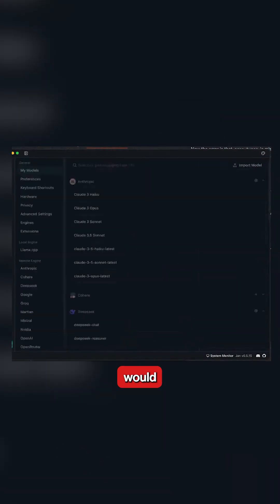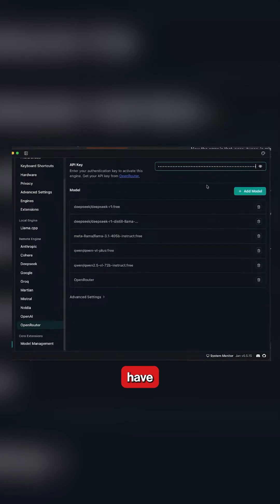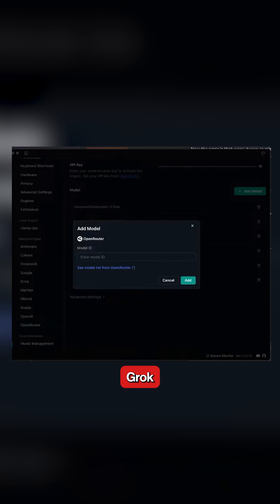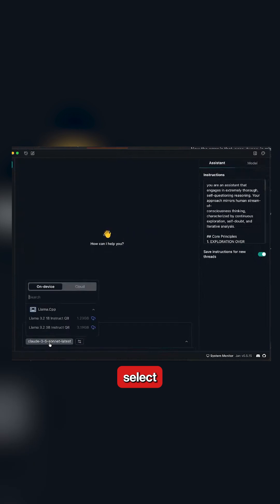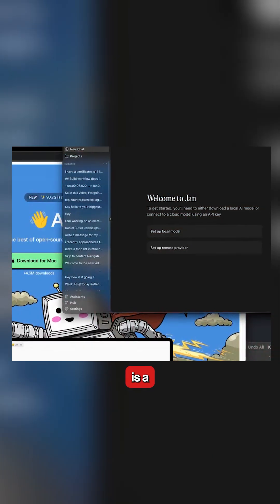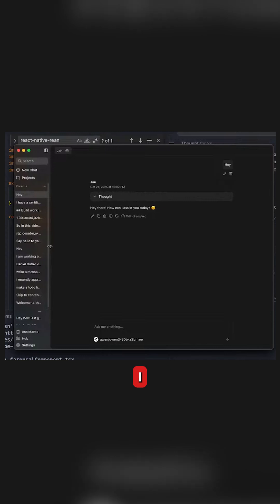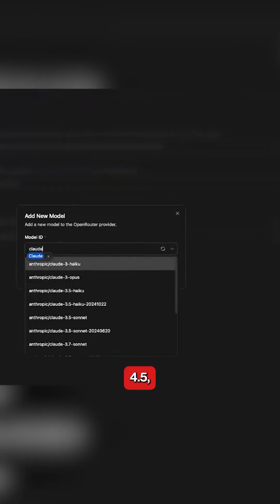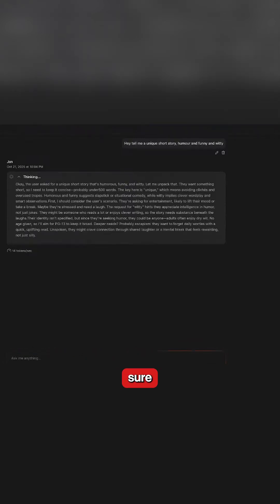“How I Use AI for a Full Month With Just $10